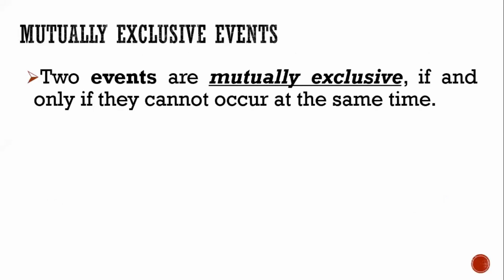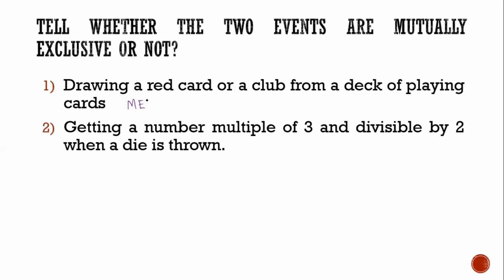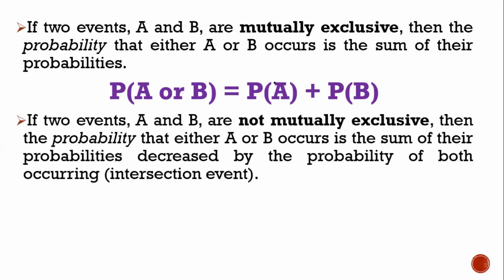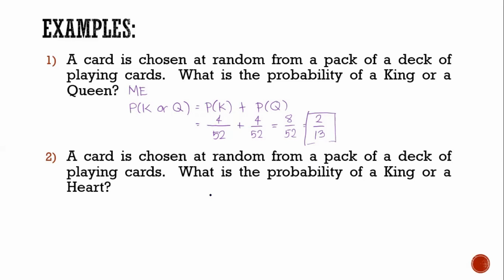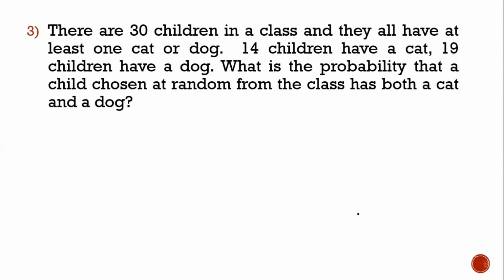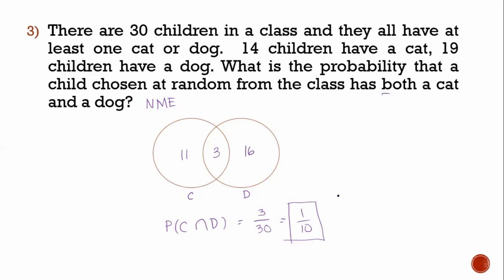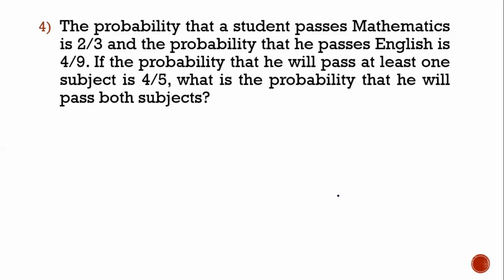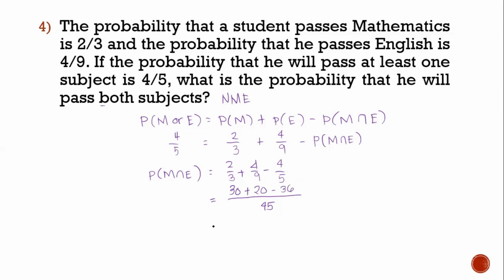Mutually Exclusive Events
Getting the probability of mutually exclusive events.